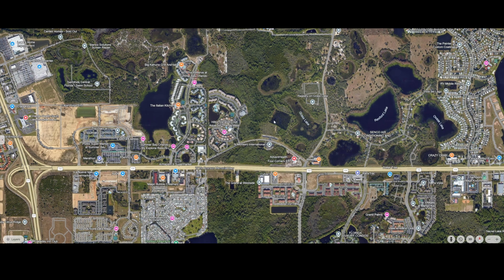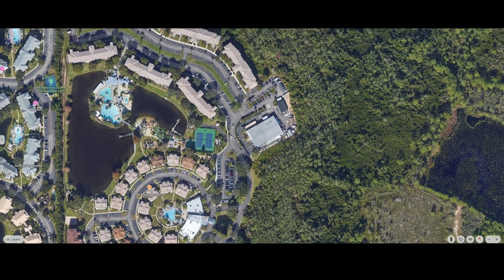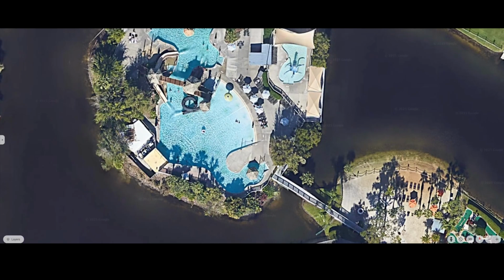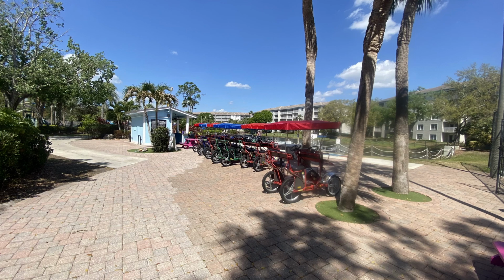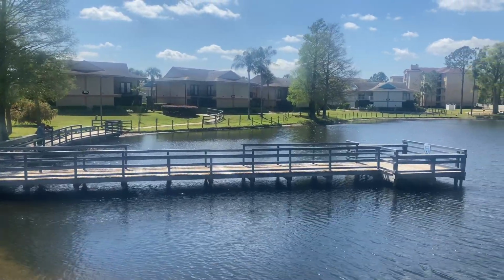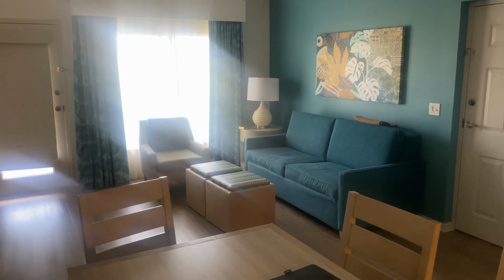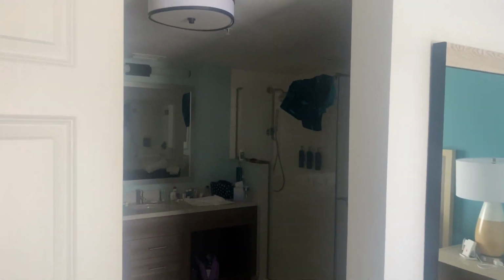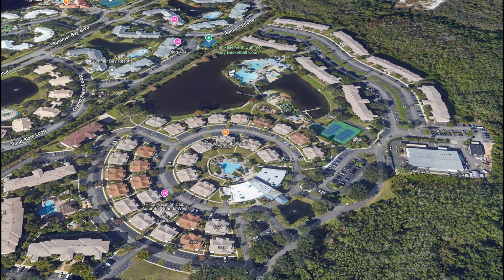Hilton Aqua Sol Review March 2025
A few comments on our trip to Orlando and stay at Aqua Sol, a Hilton resort in/near Orlando.